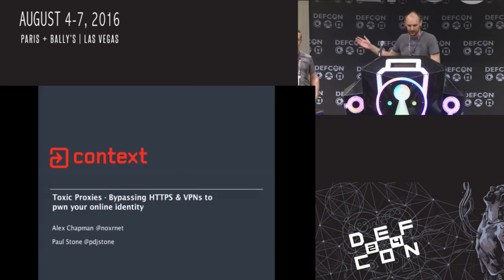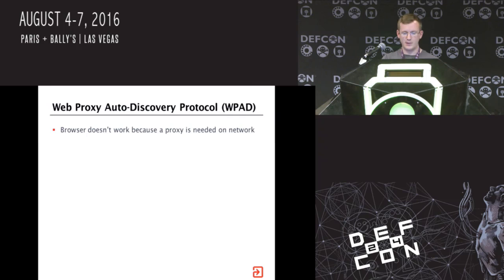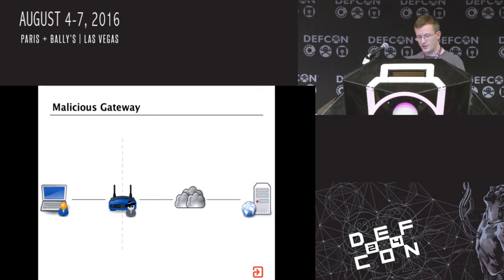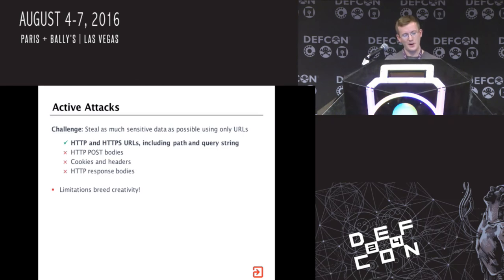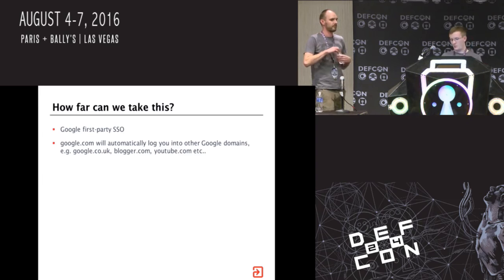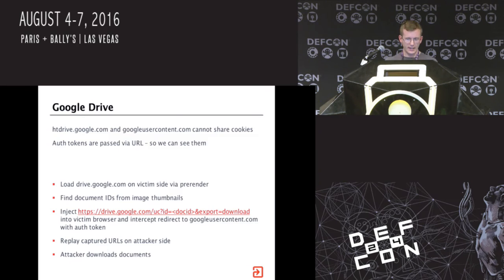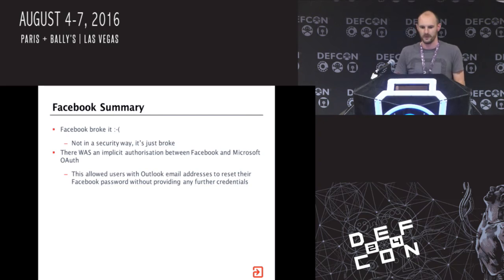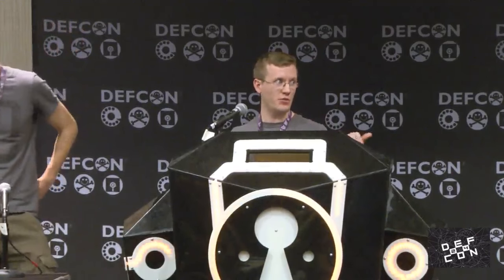DEF CON 24 - Alex Chapman and Paul Stone - Toxic Proxies: Bypassing HTTPS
Rogue access points provide attackers with powerful capabilities, but in 2016 modern privacy protections such as HTTPS Everywhere, free TLS certificates and HSTS are de-facto standards. Surely our encrypted traffic is now safe on the local coffee shop network? If not, my VPN will definitely protect me… right? In this talk we’ll reveal how recent improvements in online security and privacy can be undermined by decades old design flaws in obscure specifications. These design weakness can be exploited to intercept HTTPS URLs and proxy VPN tunneled traffic. We will demonstrate how a rogue access point or local network attacker can use these new techniques to bypass encryption, monitor your search history and take over your online accounts. No logos, no acronyms; this is not a theoretical crypto attack. We will show our techniques working on $30 hardware in under a minute. Online identity? Compromised. OAuth? Forget about it. Cloud file storage? Now we’re talking.

Bio:
Alex Chapman is a Principal Security Researcher at Context Information Security in the UK, where he performs vulnerability discovery, exploit development, bespoke protocol analysis and reverse engineering. He has been credited in security advisories for a number of major software products for vendors such as Citrix, Google, Mozilla and VMware, and has presented his research at security conferences around the world. He has spent the past several months making things (for a change), poking holes in old technologies, and pointing out security flaws which have no place in modern day software.

Paul Stone is a Principal Security Researcher at Context Information Security in the UK where he performs vulnerability research, reverse engineering, and tool development. He has a focus on browser security and has reported a number of vulnerabilities in the major web browsers including Chrome, Internet Explorer, Firefox, and Safari. He has spoken at a number of Black Hat conferences, presenting the well-received ‘Pixel-Perfect Timing Attacks’ and ‘Next Generation Clickjacking’ talks. Paul’s recent obsession has been Bluetooth LE and has helped create the RaMBLE Android app for collecting and analyzing BLE data.